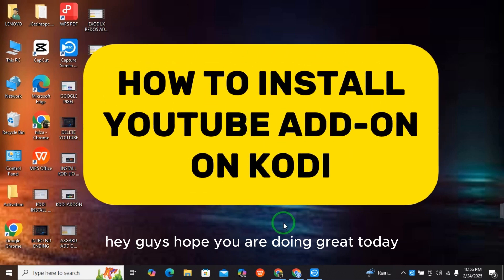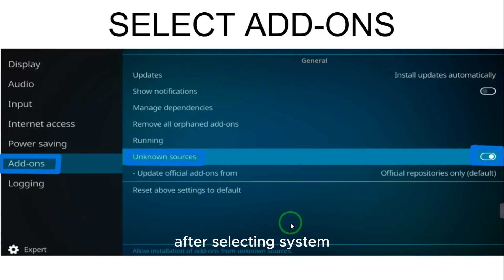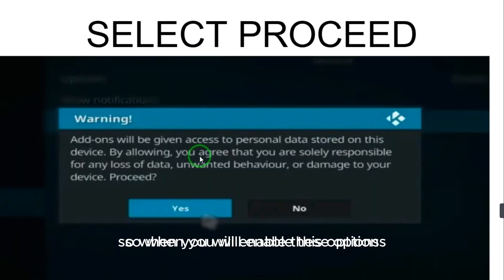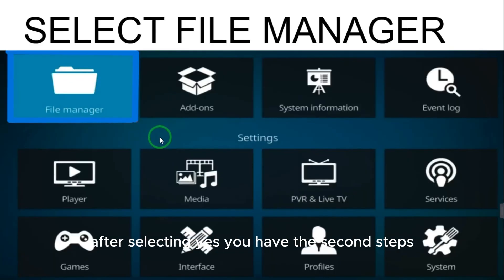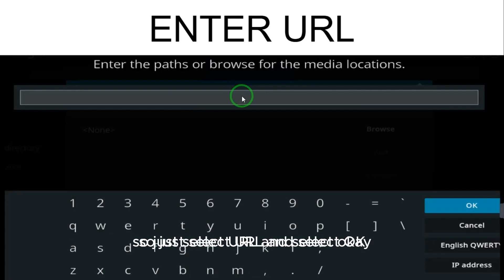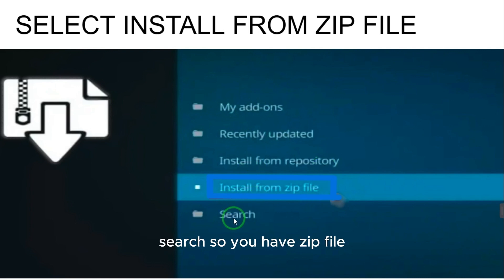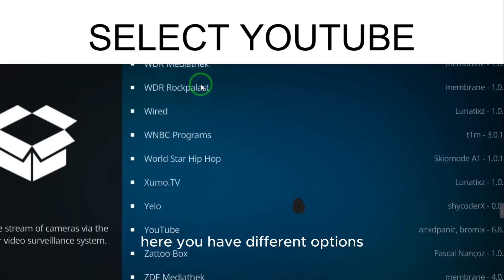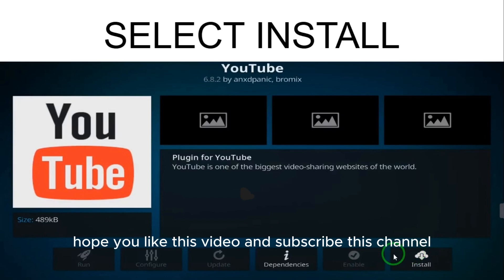How to Install YouTube Addon on Kodi (2025) – Step by Step Guide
In this video, we will show you how to install the YouTube addon on Kodi easily. The YouTube addon allows you to watch YouTube videos directly from Kodi, making it a must-have for streaming content. Follow this step-by-step guide to get YouTube running smoothly on Kodi!

🔹 In this video, you'll learn:
✔️ How to enable unknown sources in Kodi settings
✔️ How to install the official YouTube addon from the Kodi repository
✔️ How to sign in and fix common YouTube addon errors

⏱ Timestamps:
0:00 Introduction
0:10 How to Install YouTube Addon on Kodi

🔹 Queries Related to the Video: install youtube addon kodi, kodi youtube plugin setup, best kodi addons 2025, how to watch youtube on kodi, fix youtube kodi addon, youtube api error kodi